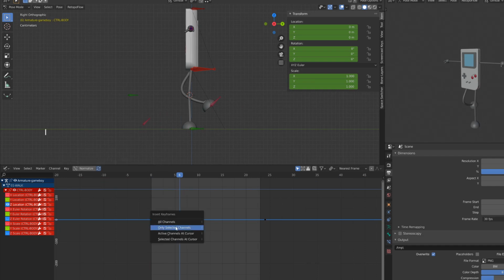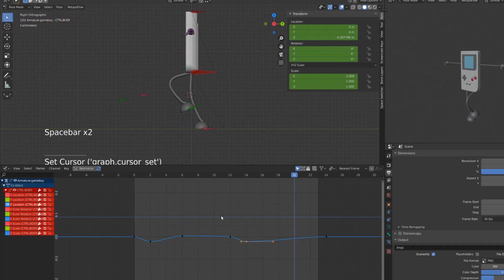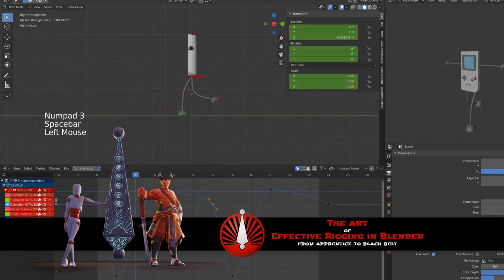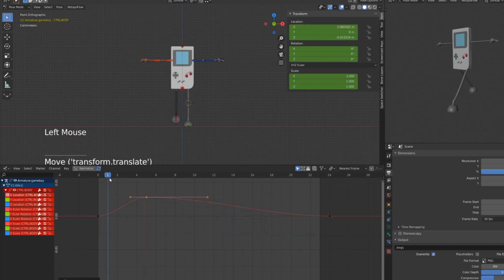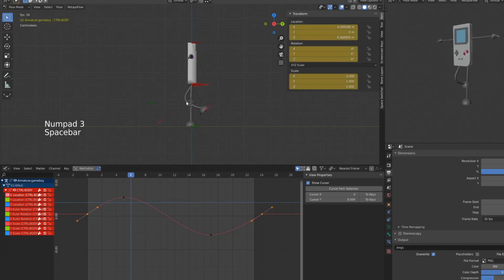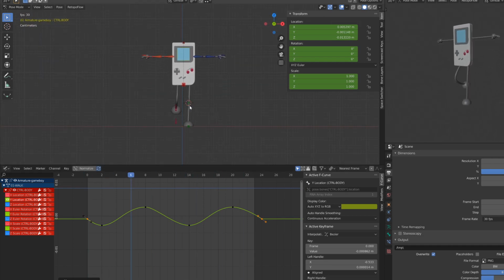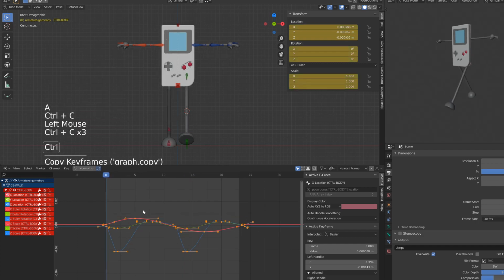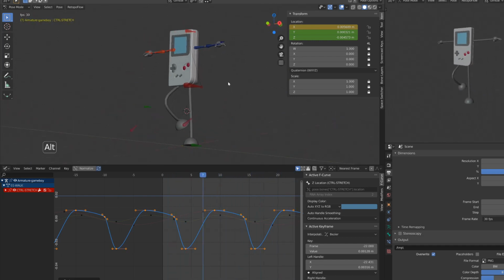BLENDER Perfect bouncing character torso animation in a click - THE GAMEBOY PROJECT PART 11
In this video I will show you how to animate th body and how to add bouncy squash an dtretch to it super easily and with nice output. Learn how to create this cute character, rig, animate and render it 100% in Blender. Get access to all the files and the course for free